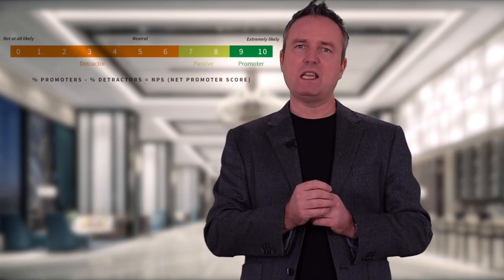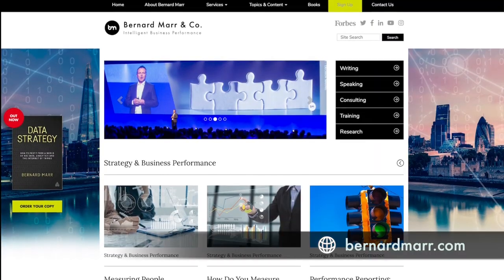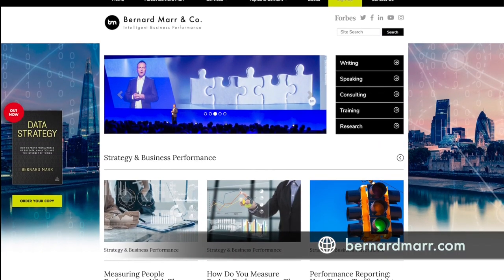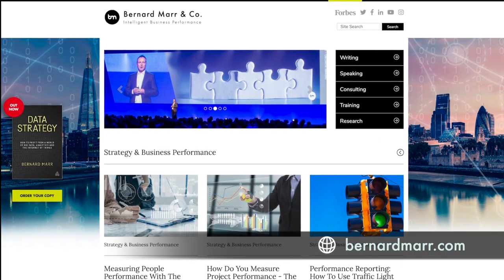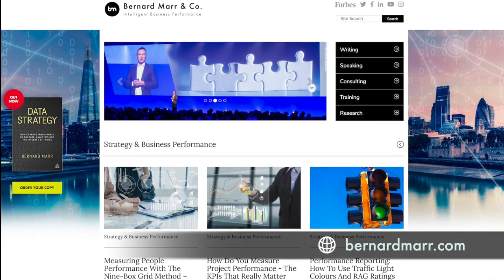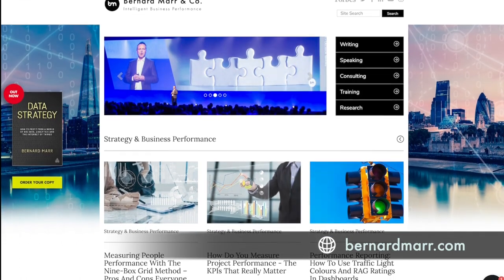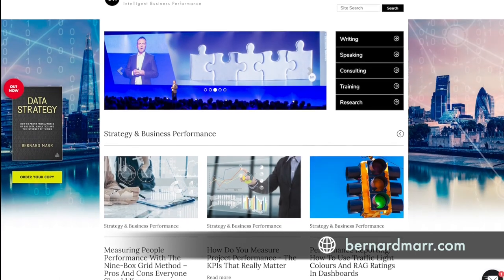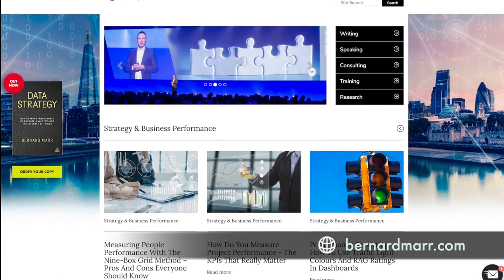How to develop customer metrics that will give you insights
Data and metrics are essential for any company that wants to understand their customers and get insights into what they really like and dislike. In this case study I explain how to create better customer data and satisfaction metrics and KPIs that will give you insights you can actually act upon.